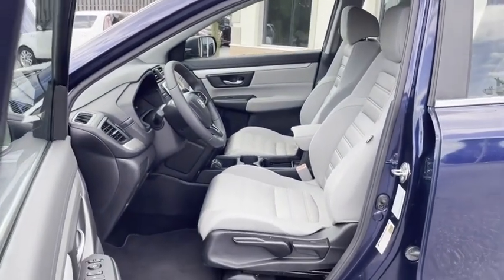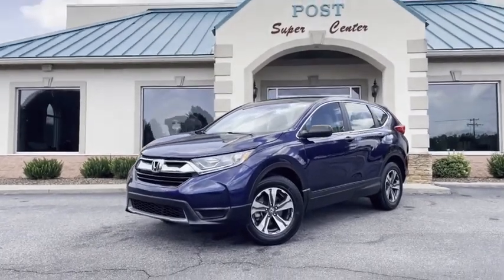C11230 2018 Honda CR-V C11230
2018 Honda CR-V LX AWD

Trading Post Super Center

You'll love this 2018 Honda CR-V. This is a sport utility 4-dr you'll want to take home. Call and get in touch with Trading Post Super Center directly, and be the first to open the sport utility 4-dr door today!